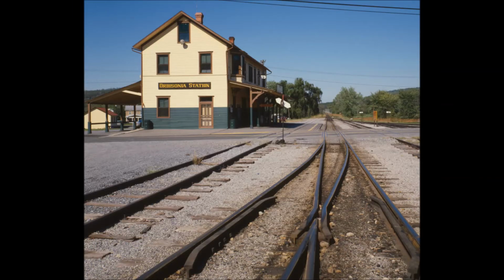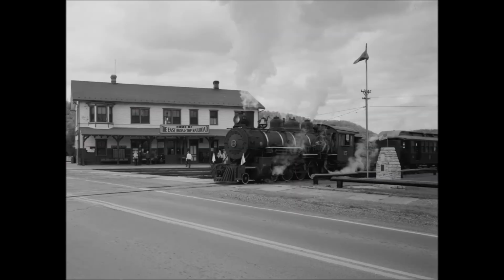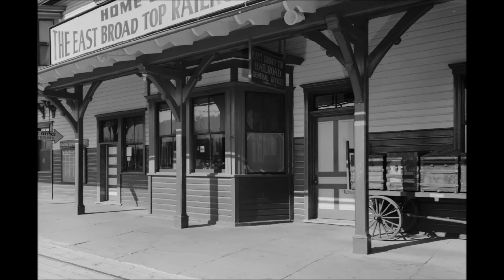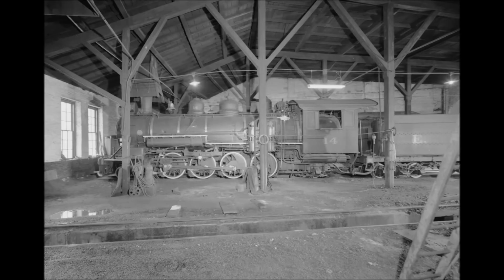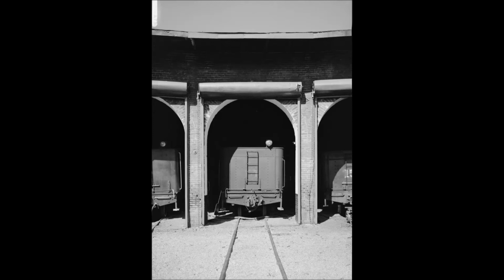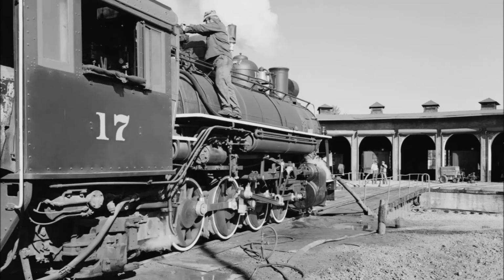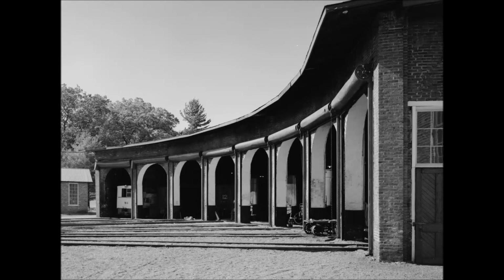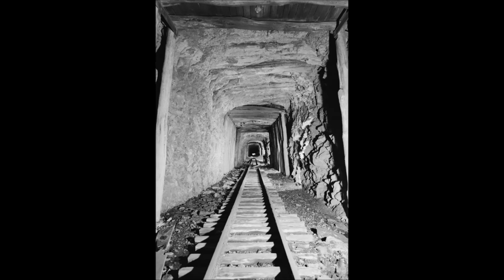Ep 7 RAILFAN East Broad Top Railroad Part 1 of 2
AWESOME EAST BROAD TOP NARROW GAUGE!
Episode 7 TOUR: East Broad Top Railroad Part 1 of 2
Railroad overview, and model railroading considerations.
Video includes photography of the East Broad Top railroad and environs from public domain content located in Library of Congress.